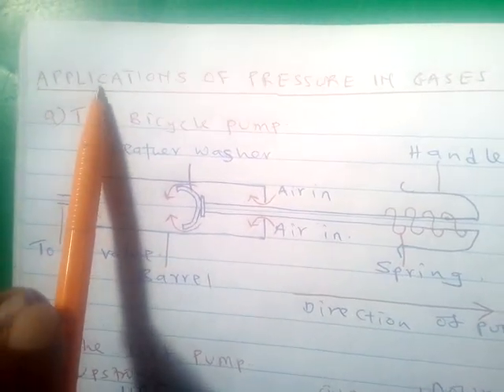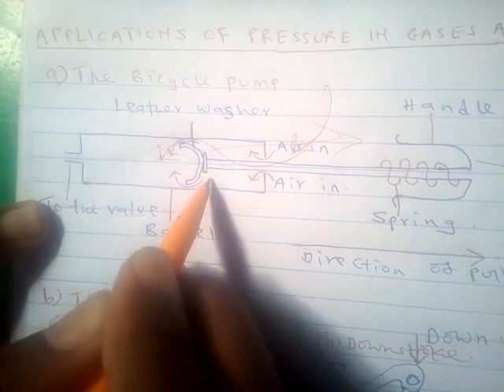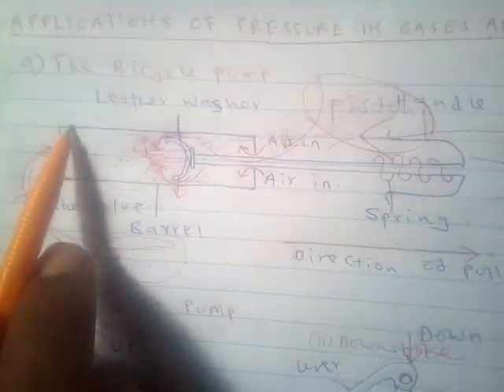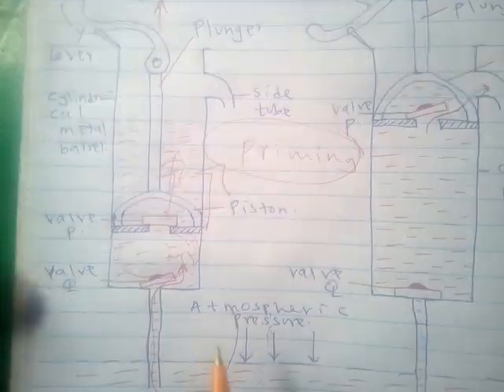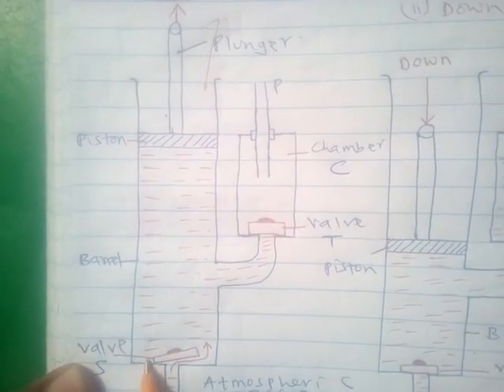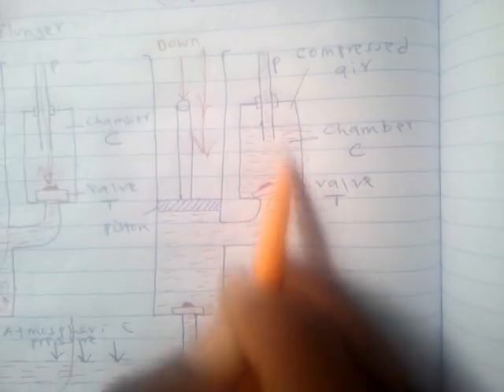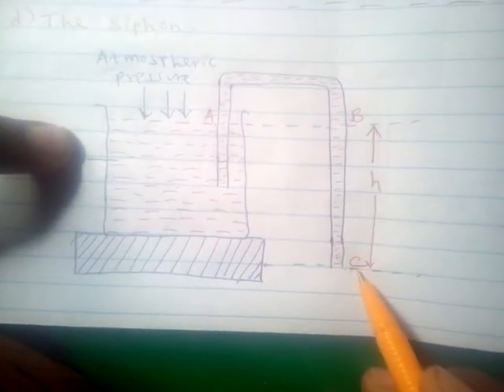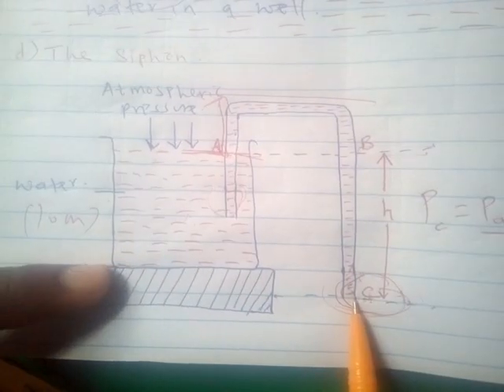PRESSURE : LESSON 8